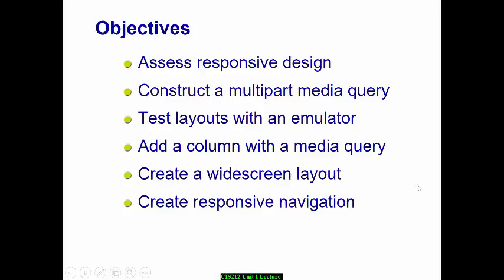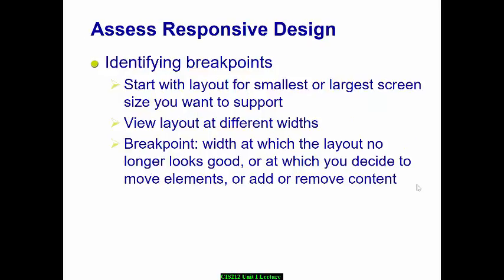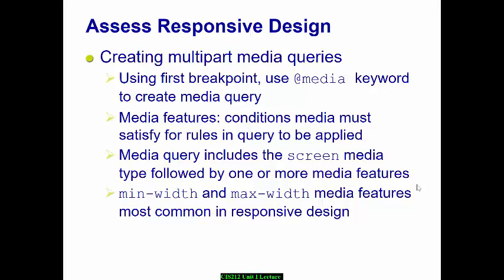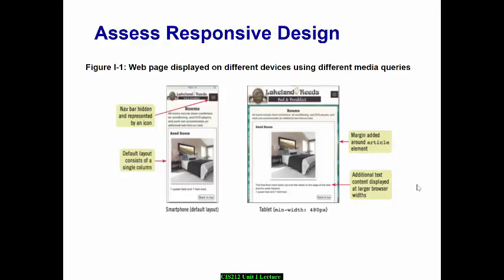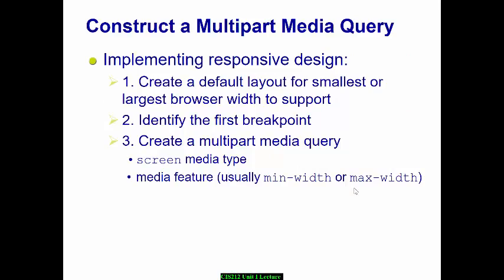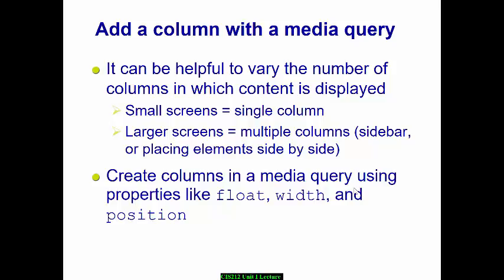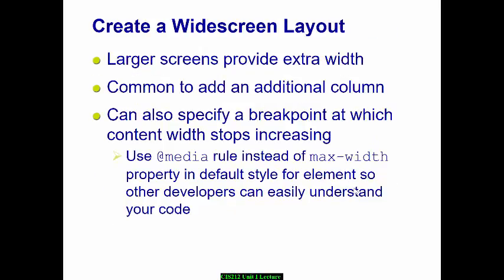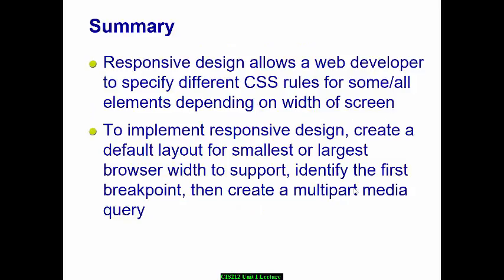CIS212 Responsive Design Part 1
This covers the first portion of Unit I in the assigned textbook for the CIS212 Web Development Programming course at Imperial Valley College online.